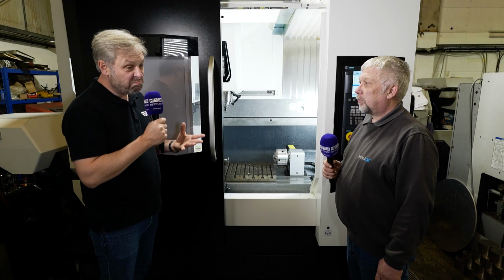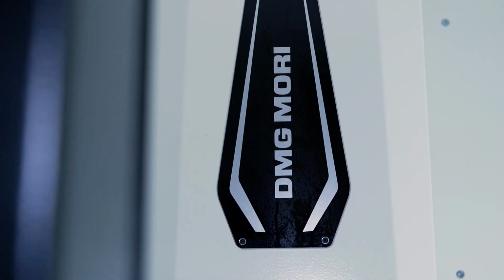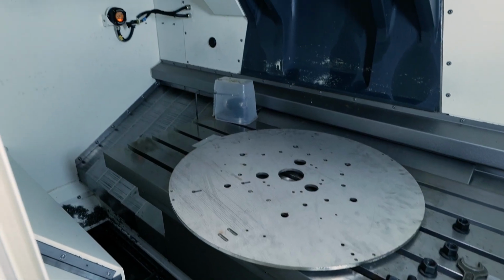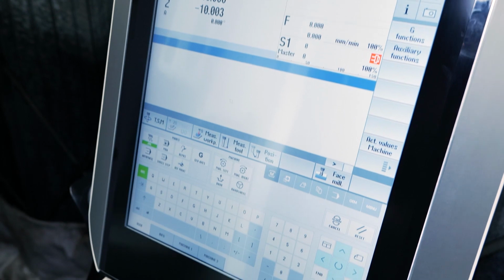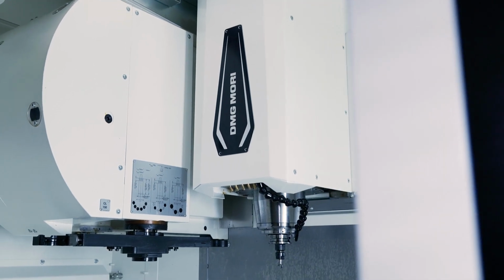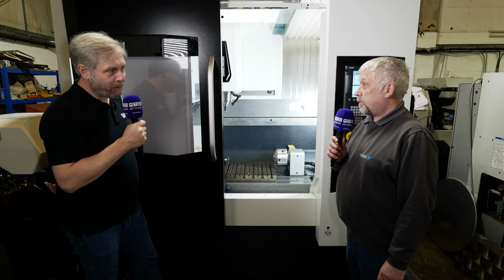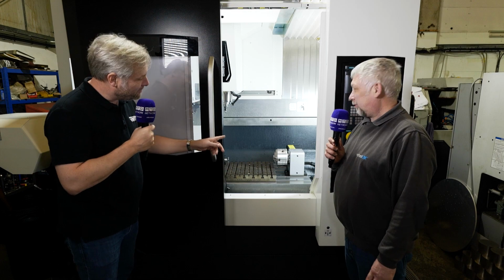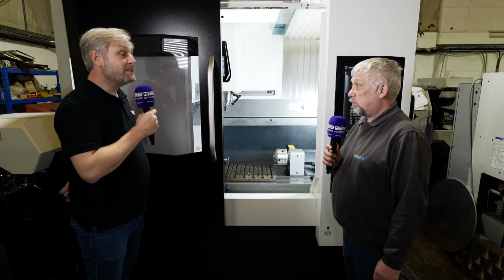Check out Bedford CNC’s latest acquisitions in DMG MORI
Colin Griffiths of MTDCNC is with Andy Soos of Bedford CNC to talk about some of his recent acquisitions in DMG MORI machines. Andy, who once couldn’t even think of having such powerful tools, got in touch with DMG MORI and received a proposal for three machines: Two 5-axis and one CMX 800 V 3-axis milling machine. Fast forward 14 months, Andy says the CMX 800 V offers brilliant performance with quick, easy programming and setup. Though the footprint is certainly bigger, the machine offers a much bigger envelope. Find out more from Andy about the amazing investment in DMG MORI equipment.